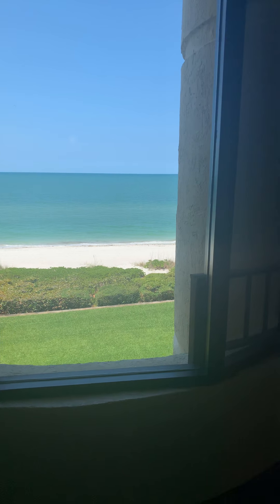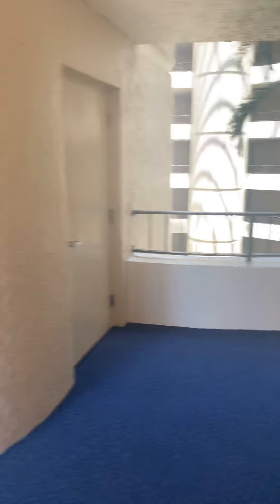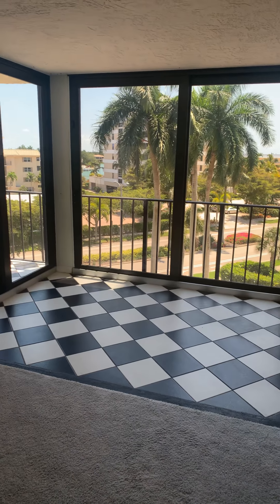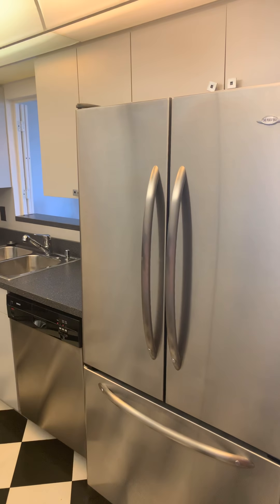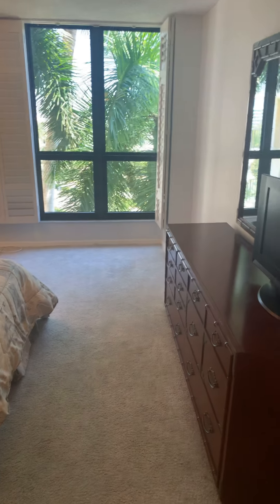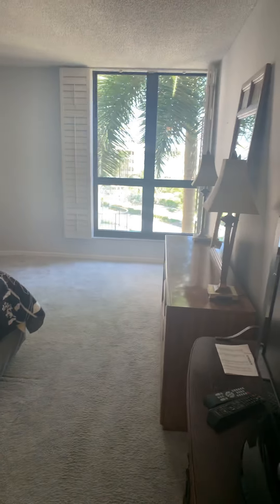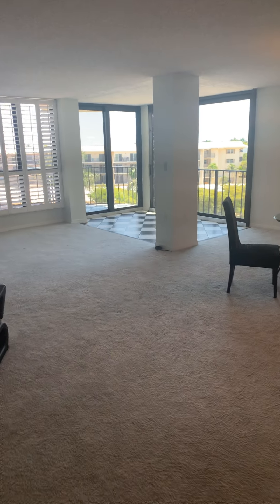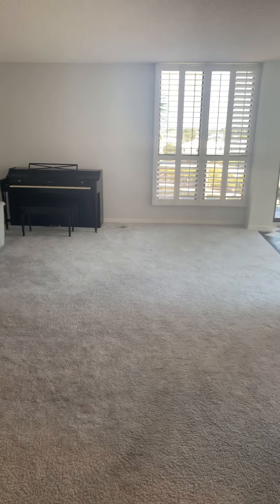3215 Gulf Shore Blvd N 301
Virtual Open House!